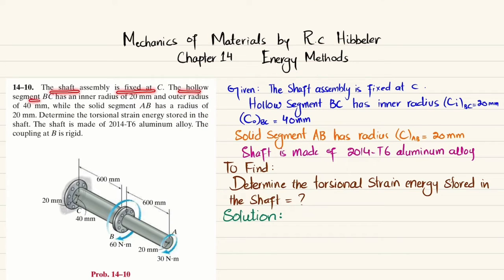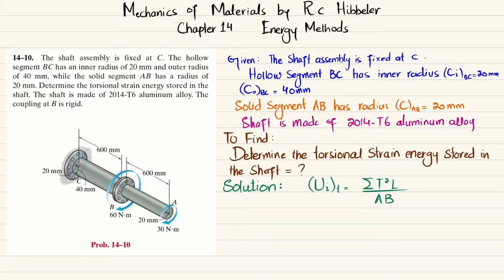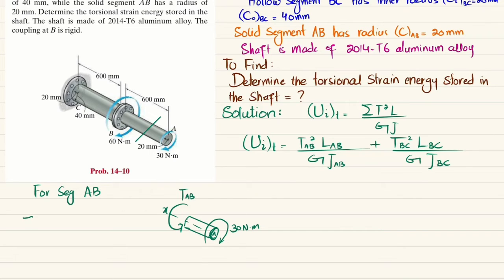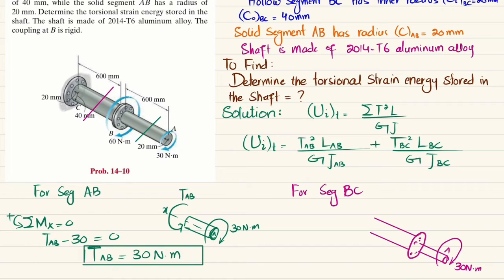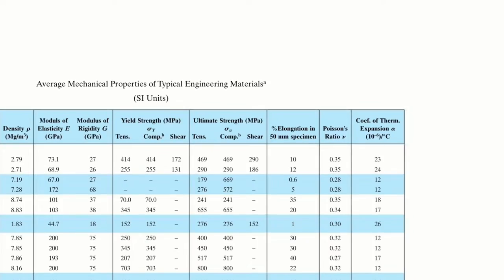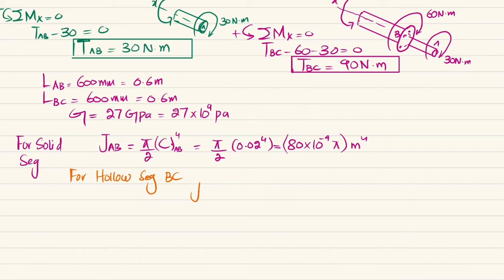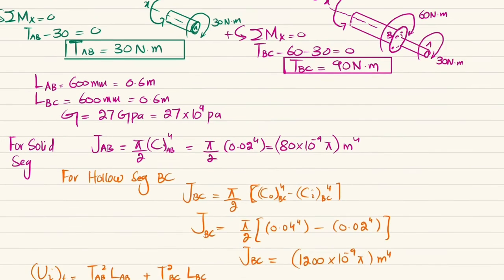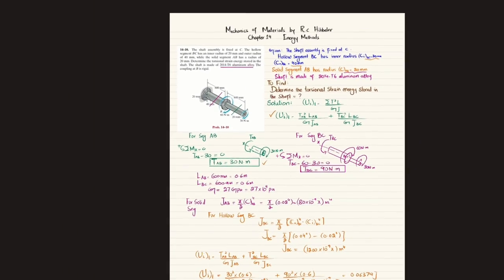14-10 Determine the torsional strain energy stored in the shaft | energy methods | Mech of materials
14–10. The shaft assembly is fixed at C . The hollow segment BC has an inner radius of 20 mm and outer radius of 40 mm, while the solid segment AB has a radius of 20 mm. Determine the torsional strain energy stored in the shaft. The shaft is made of 2014-T6 aluminum alloy. The coupling at B is rigid.
287 Problem solutions of all chapter of  Mechanics of Materials by Beer & Johnston